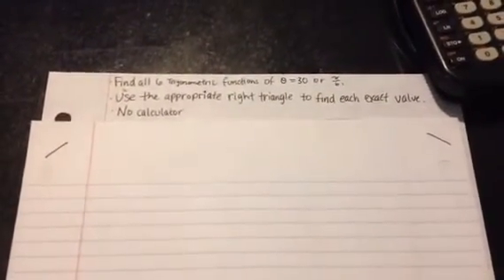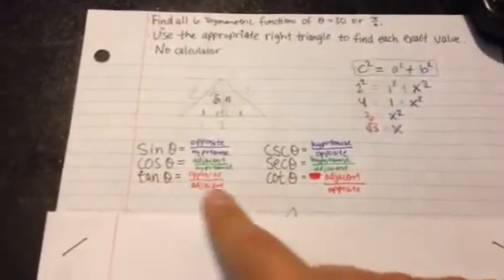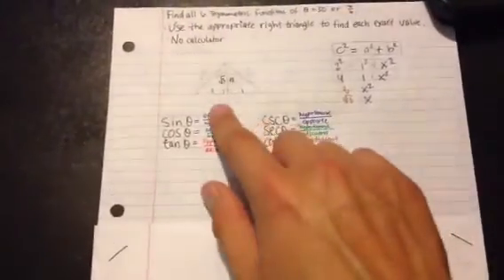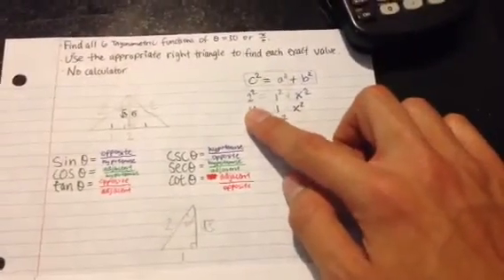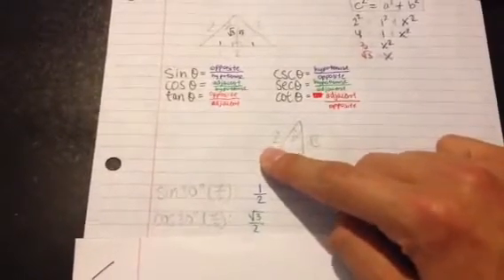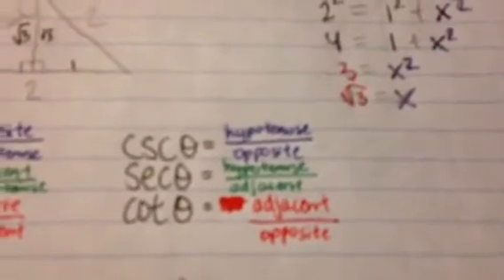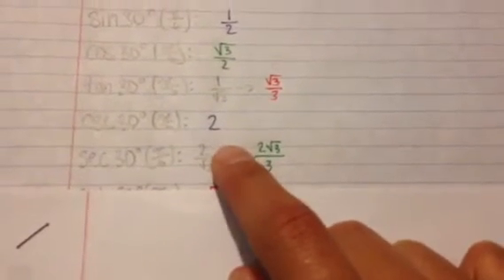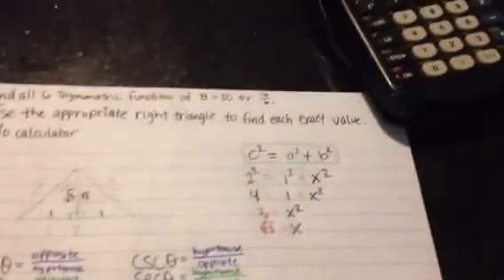How to find the 6 trig functions of pi/6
Find all 6 trigonometric functions of pi/6. Use the appropriate right triangle to find each exact value.